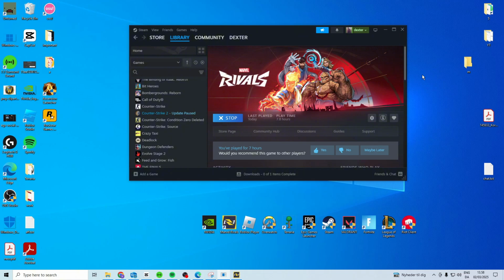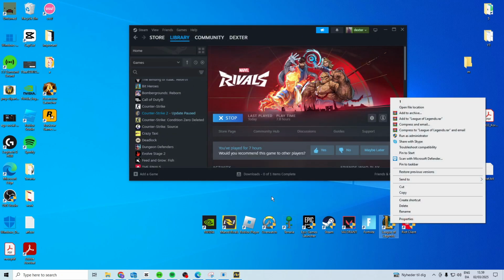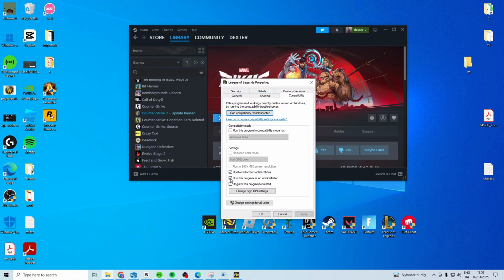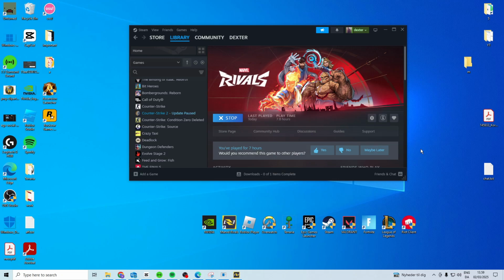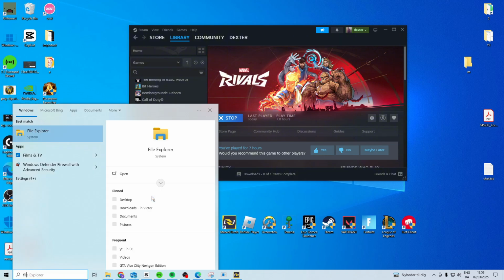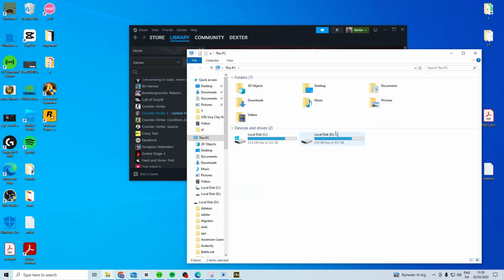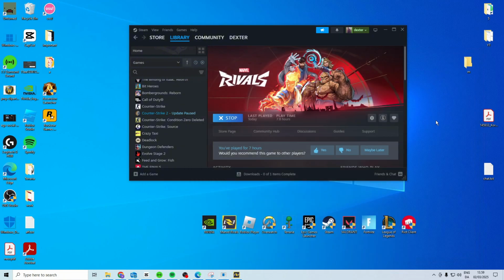How To Stop Path Of Exile 2 Crashing On PC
In this video I'll show you how to easy and fast fix path of exile 2 crashing on PC and freezing on PC. The method is very simple and clearly described in the video. Follow all of the steps & see how to solve and fix POE2 crashing on PC